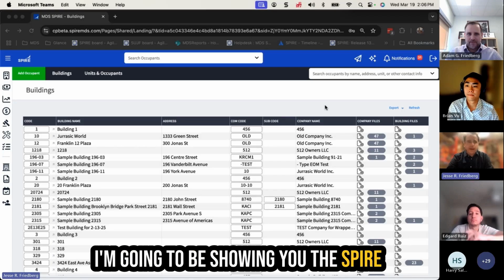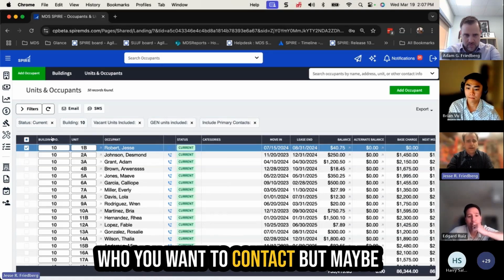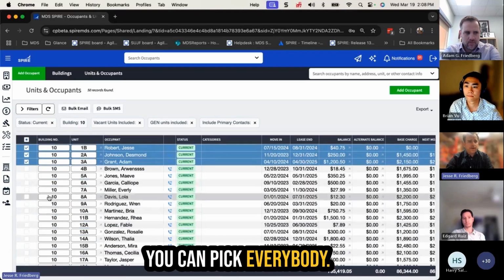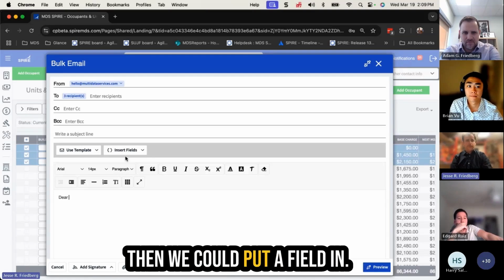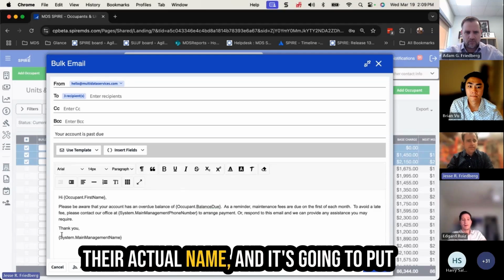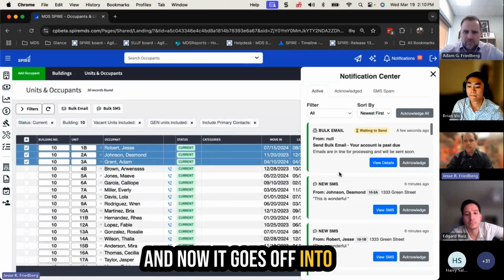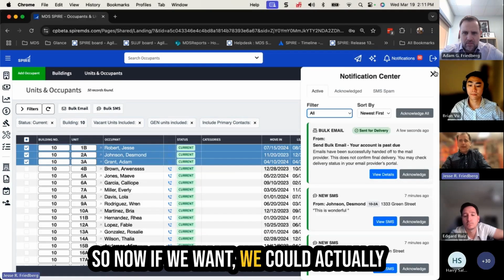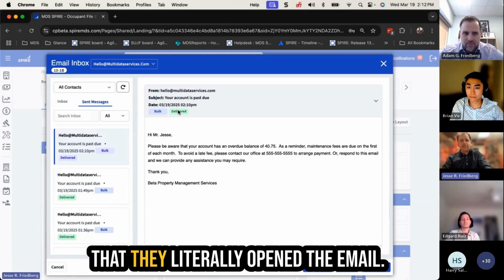SPIRE Messenger: Bulk Email Demonstration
Jesse Friedberg of MDS Property Management Software demonstrates how you can use the new SPIRE Messenger to:

- Select contacts to message
- Use mail merge fields for personalization
- Select from email templates
- Preview and personalize messages
- Send and track message delivery/open status